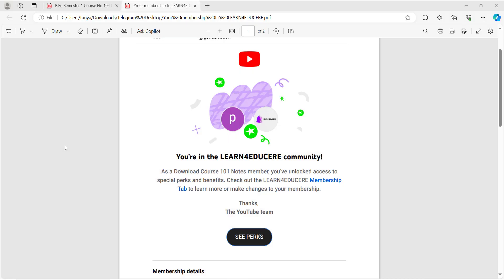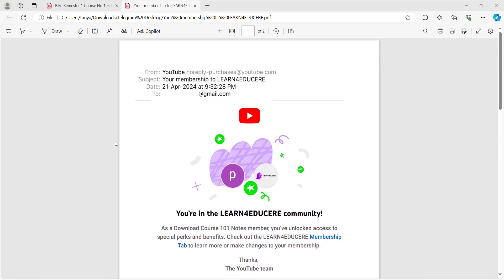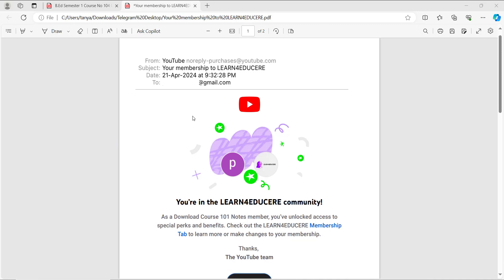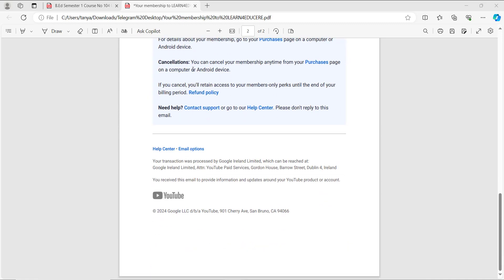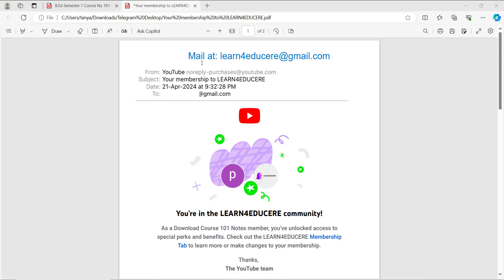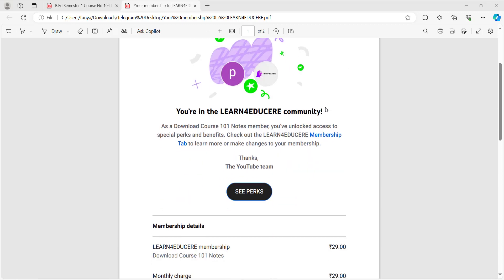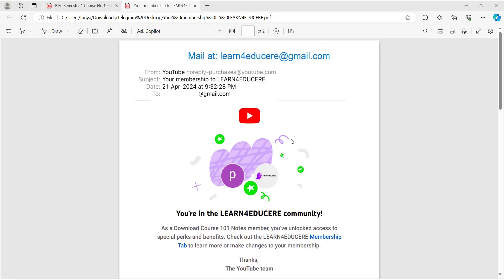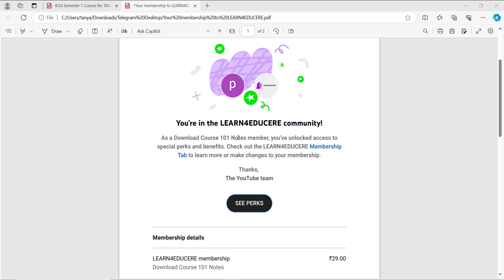B.Ed Notes Download Problem | Problem To Download Notes | Not Able to Download Notes